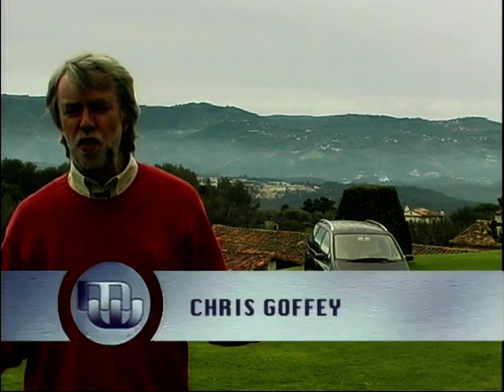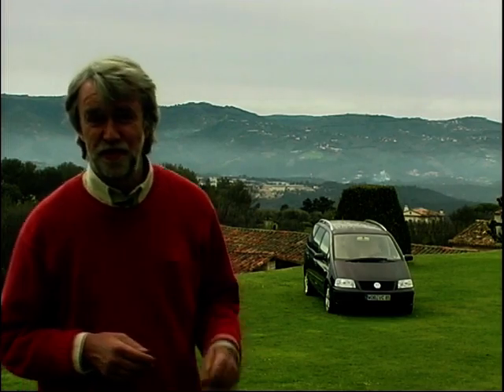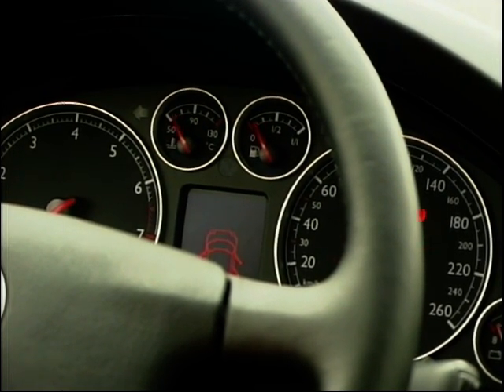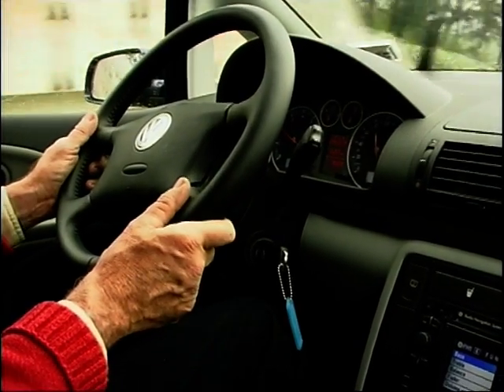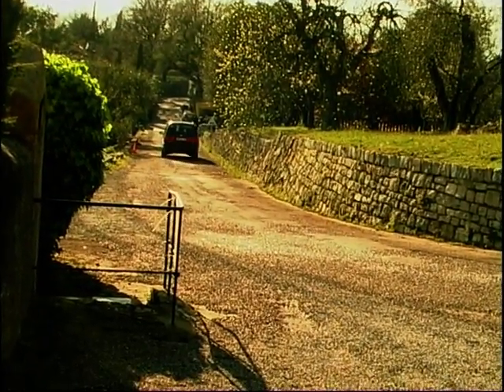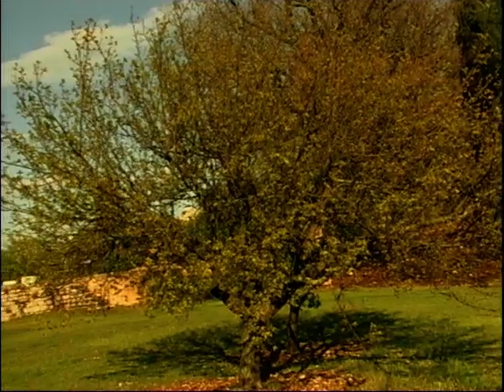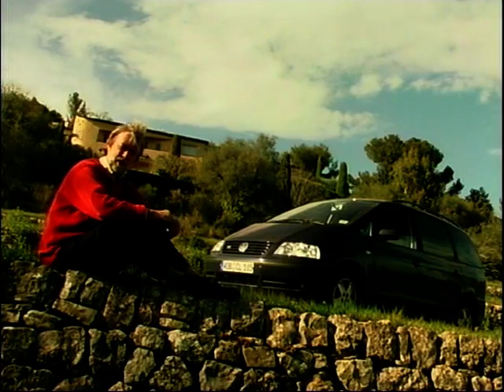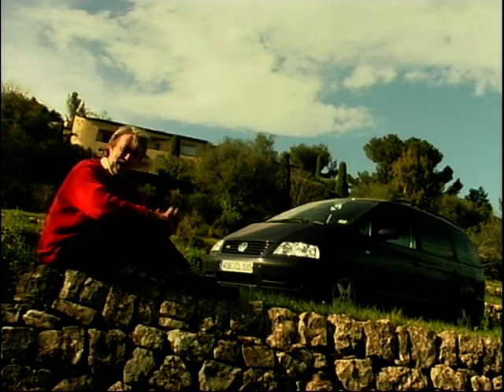Volkswagen Sharan Review (2000)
Join automotive expert Chris Goffey as he explores the impressive features of the 2000 model Volkswagen Sharan.

Discover why this vehicle stands out as a dynamic and rapid choice in its class.

Social Media